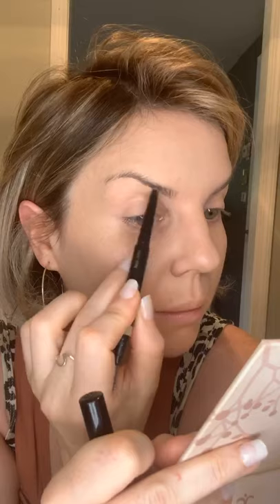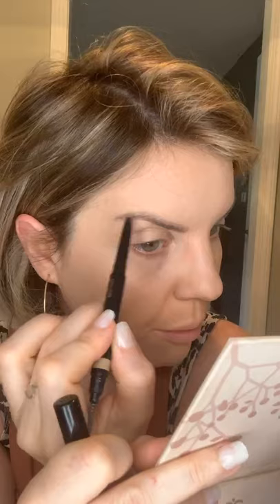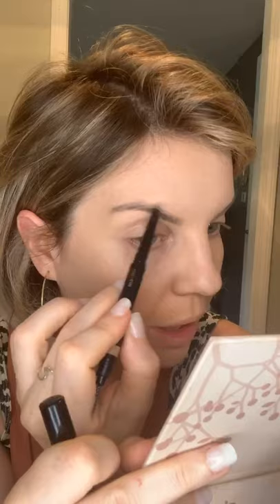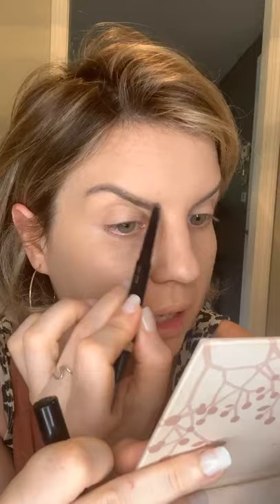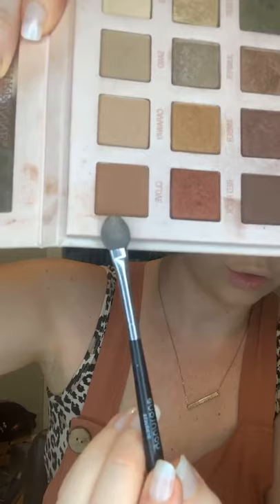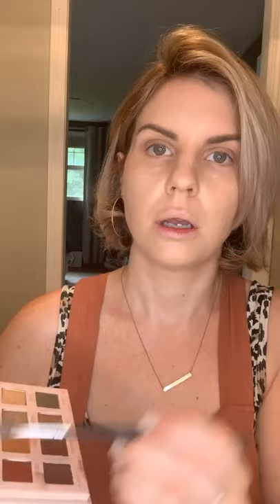Creating your own custom makeup/skincare/nutrition bundle for 40-50% off! Arbonne baby!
Gotta move different when you want different. 💃🏼🏃🏼‍♀️🤸🏻‍♀️🧘🏼‍♀️ *is this enough movement, universe?

💋Products Used💋
{face}
-arbonne CC Cream: medium mixed with Liquid Foundation: Soft Blush
-arbonne loose foundation powder: ivory
-arbonne redness rescue mattifting powder
-arbonne glow on bronzer
-arbonne blush: blossom
{Eyes}
-Arbonne brow pencil: light
-Arbonne Brow Cream: Light/medium
-Arbonne Speaks Volume Mascara
-it’s all in the eyes volume 1 eyeshadow
-arbonne concealer: light
{Lips}
-arbonne lip pencil: peach
-arbonne lipstick: magnolia
-arbonne concealer: light
-arbonne lip gloss: magnolia
{Finish)
-Let it set Refreshing spray

MeganBarkevich.Arbonne.com